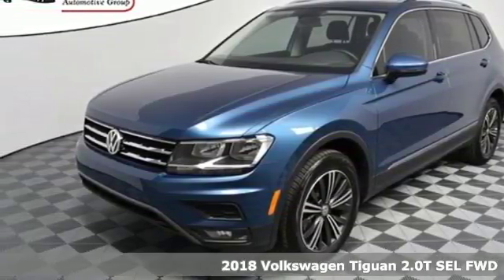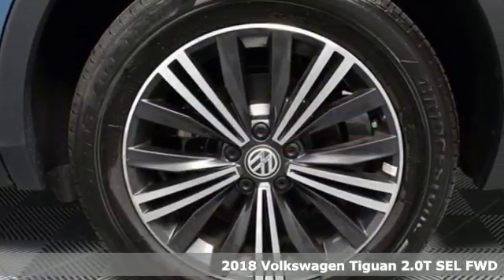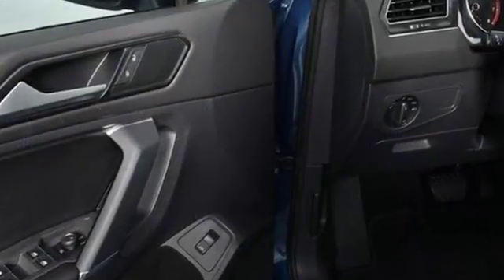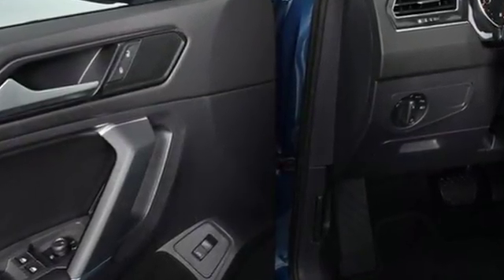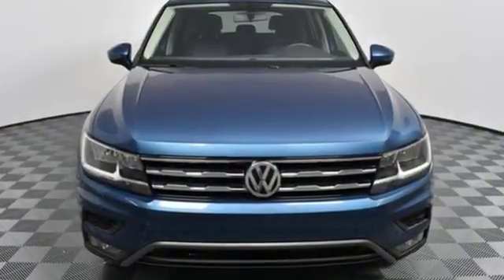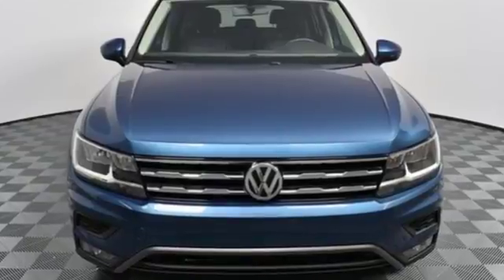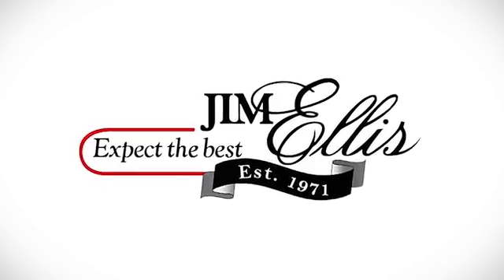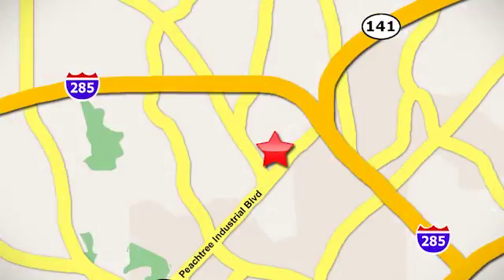New 2018 Volkswagen Tiguan Atlanta Alpharetta, GA VN18343 - SOLD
Year: 2018
Make: Volkswagen
Model: Tiguan
Trim: SEL
Engine: 2.0L TSI DOHC
Transmission: 8-Speed Automatic with Tiptronic
Color: Blue
Interior: Titan Black
Stock #: VN18343
VIN: 3VV3B7AX3JM018567
Jim Ellis Automotive Wins Consumers' Choice Award for 13 Consecutive Years. At Jim Ellis Volkswagen Atlanta, we strive to earn your business by matching a vehicle to your lifestyle, budget and driving preferences - because we know that one size never fits all. Customers that choose Jim Ellis Volkswagen Atlanta have access to a large selection of new and pre-owned vehicles, a friendly and knowledgeable sales staff with extensive experience, and of course, the most competitive pricing in the marketplace. Pricing valid towards purchasing with approved credit, cannot combine special offers, see dealer for details. All Special Vehicle Pricing includes Dealership documentation fees. Pricing excludes gov. Fees of TAVT, tag, title and Warranty Rights Act (WRA). Price includes: $1,000 - Summer Smile Bonus. Exp. 07/31/2018

Address:
5901 Peachtree Industry Boulevard